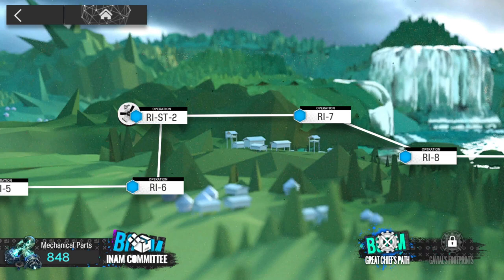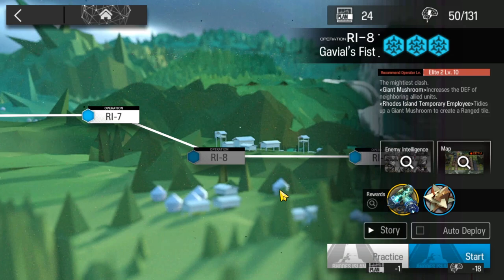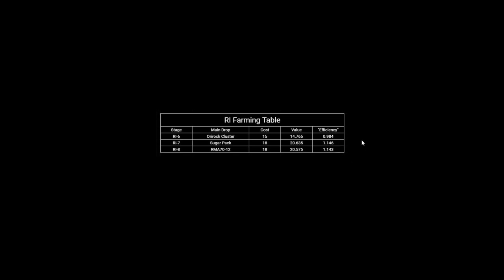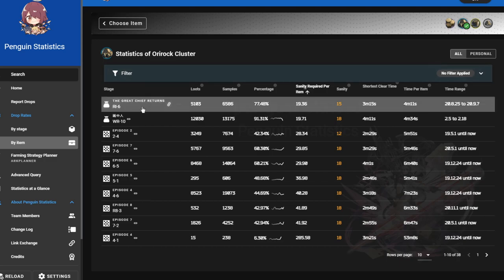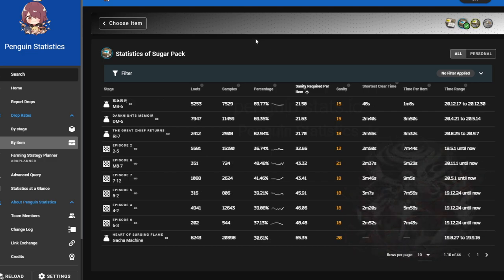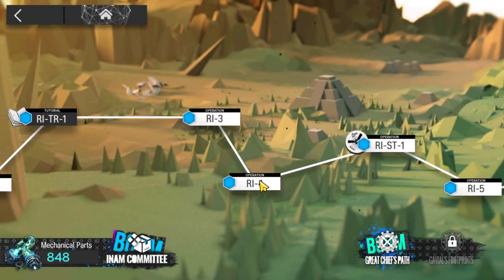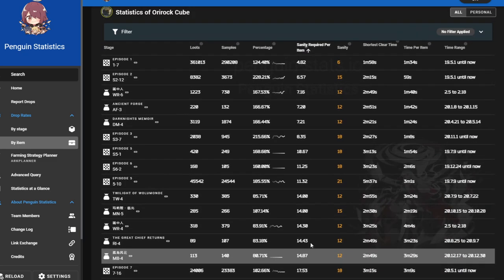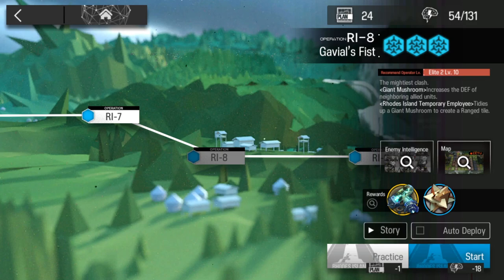Gavial The Great Chief Returns Event Farming Guide - Arknights